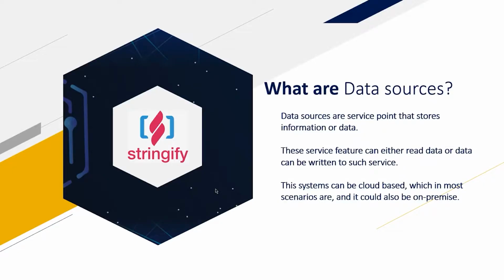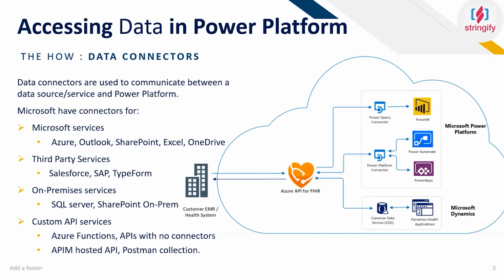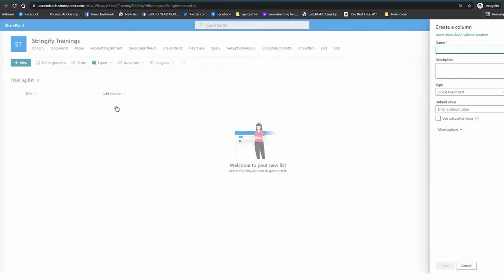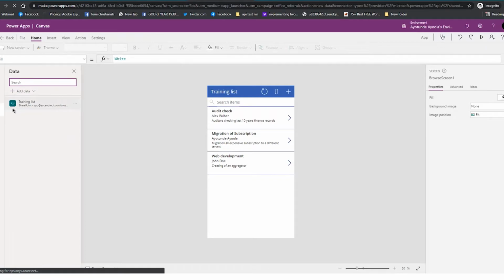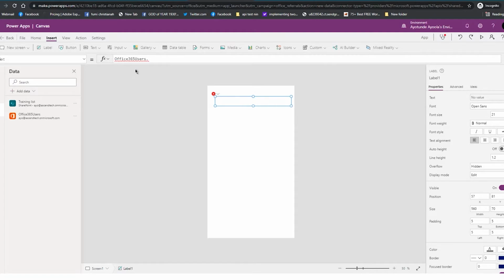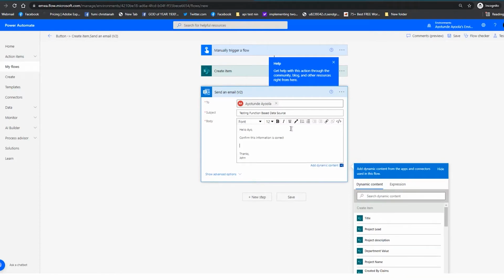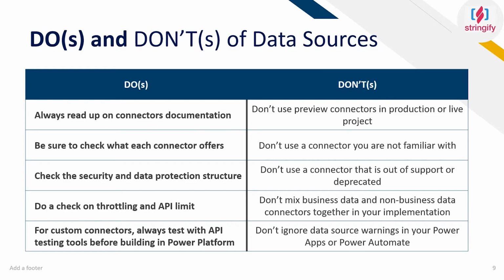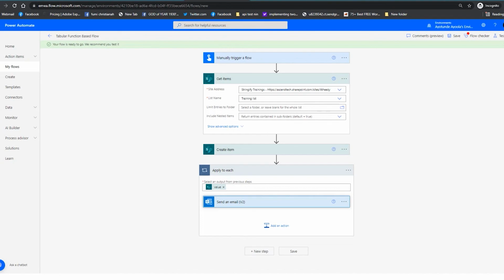Working with Data Sources in Microsoft Power Platform || Live Session